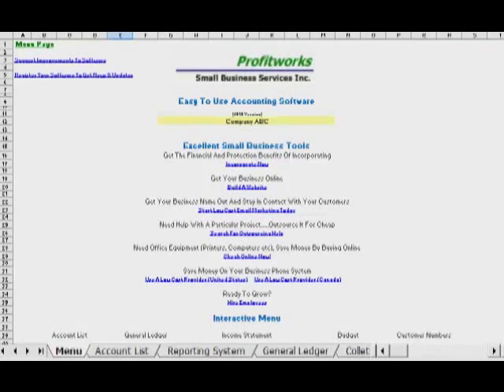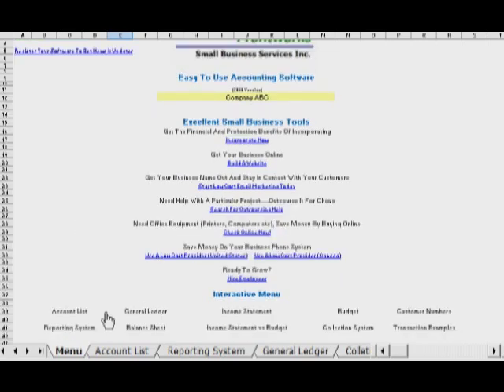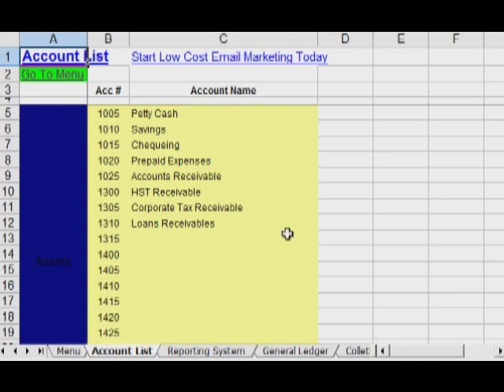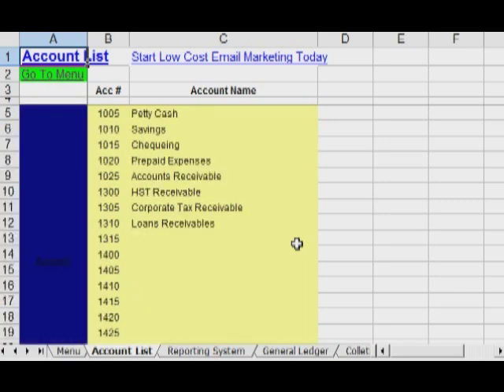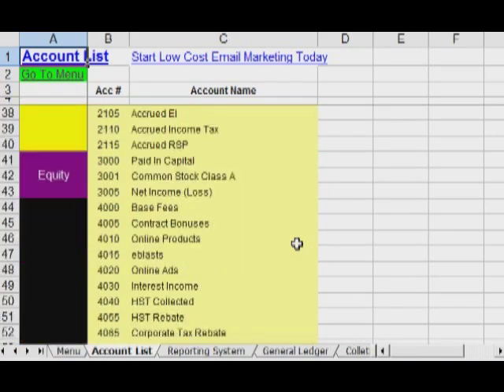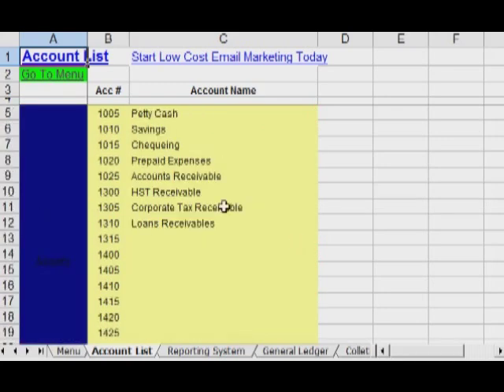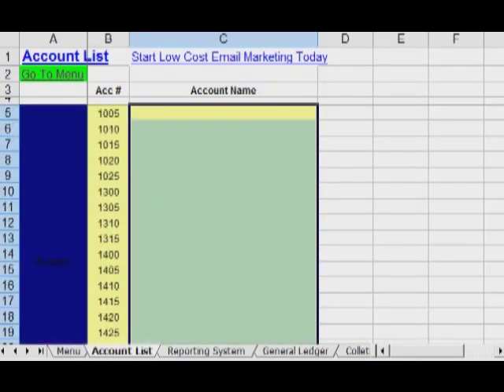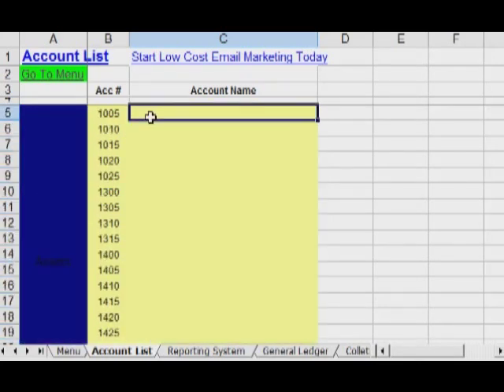Download Free Accounting Software - How To Add Your Accounts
In this video I show how to add accounts to profitworks' easy to use accounting software. This is incredibly easy and straight forward so the video is very short. This account software system is very easy to learn and use so all of the tutorial videos are short. If you want to get this accounting system for free just go the the above link. There is no email required and it is 100% free. No payment and no monthly fees. it is 100% free. If you like Profitworks' Easy To Use Accounting Software program give this video a thumbs ups.